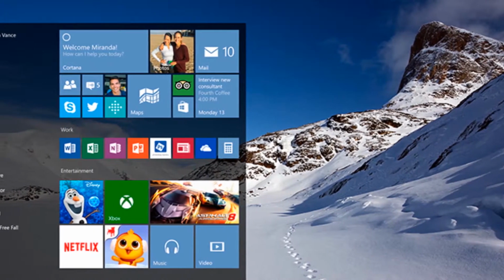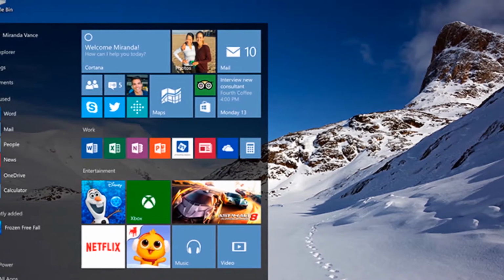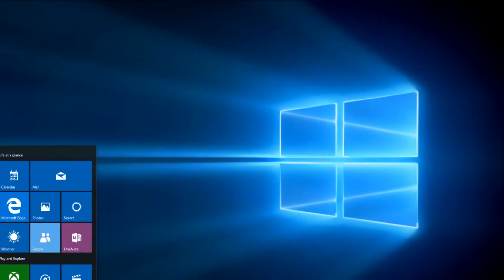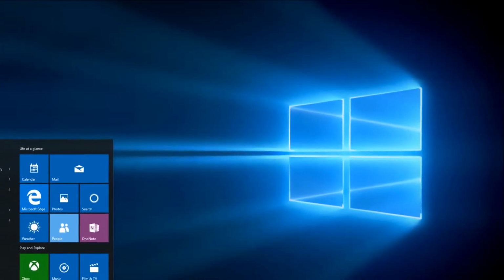Windows 10 review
Yes, the Start menu is back. Yes, there are virtual desktops. No, the Charms bar hasn't gone away. And no, we don't know when Windows 10 will ship or what it will cost. But we've seen the technical preview of Windows 10 and the word to bear in mind for this release is productivity.

Microsoft's Joe Belfiore repeatedly emphasised that this is a very early build without even all the features that have been announced, and that there might be rough spots. We didn't see any problems in the time we had to try it out at Microsoft's San Francisco event, but what's clear is that there is plenty more to come.

This isn't the place to look for changes in Explorer or the control panel, let alone desktop tools like Paint and Notepad or Store apps like Music and Video. The technical preview is about the core features that are supposed to prove Microsoft can balance touch, mouse and keyboard without making any users feel abandoned.

Start

As expected, the Start menu is the default if you use Windows 10 with a keyboard and mouse, though you can keep the full-screen Start screen if you prefer it. Even on the Start menu, you can pin Live Tiles in multiple sizes on the right, but on the left you also get the familiar list of pinned and recent applications, complete with jump lists for files, the search box that you can also use to run commands and a power button for shutting down or restarting your PC.

The search box has all the Windows 8 features, including results from Bing and the Windows store, and a separate Search menu next to the Start button gives you trending topics directly from Bing, too.

You can resize the Start menu, although oddly you can only drag to change the height; changing the width means picking a setting rather than just dragging with the mouse. This is certainly more familiar for mouse and keyboard users, but it remains to be seen whether the Windows 8 users who actually like touch will find it a step backwards.

Snaps, apps and virtual desktops
Using Alt Tab to move between open windows is a keyboard shortcut that's been around since 1990 and it still gives you a line of windows to choose from. As with Windows 8.1, those now include any modern apps you have running, and those now open as windows on the desktop like any other software you're running, ready to be resized or snapped side by side. The new Task View button on the taskbar is there to introduce the idea of moving between windows to the vast majority of Windows users who've never tried Alt Tab.

Snapping does more than the 'two desktop apps getting half the desktop' layout that you get in Windows 8. If you have one narrow window, the second window can take up all the rest of the space, or you can snap four apps, one in each corner. Windows will even show thumbnails of open windows to help you pick the one you want to snap without rearranging everything.

But you can also get more complicated. The Windows-Tab keyboard shortcut introduced in Windows Vista for the 3D Flip Explorer and reused for the Windows 8 modern task switcher now gives you a view that's almost exactly the same as Alt-Tab except for the button at the bottom for adding a virtual desktop - and the list of any virtual desktops you already have open. Those are live thumbnails and you can use your mouse to pick not just the set of windows you want to put on screen but even the window you want to start using.

Virtual desktops aren't a new idea but they never graduated from utility to main Windows feature because they can be confusing to manage. There's a subtle clue in the taskbar to help you; if an app is open but not in the current desktop, it shows up as underlined rather than outlined in the taskbar - and if you click on its icon you go straight to it, and the rest of that desktop. The question remains whether that's enough to stop a feature designed only for power users from confusing everyone else, but it certainly signals to desktop power users that Windows 10 is supposed to be designed for them.